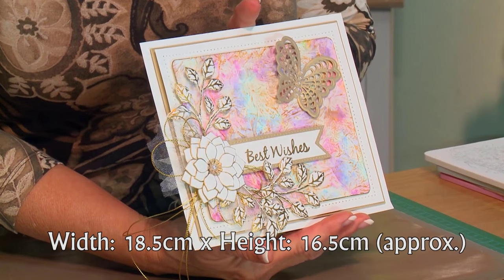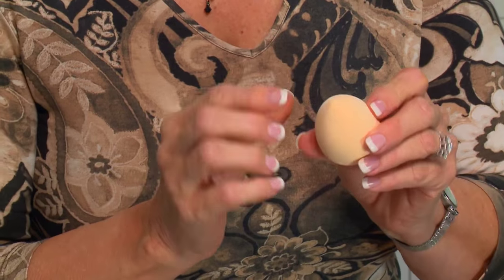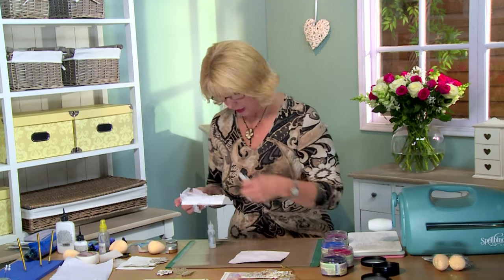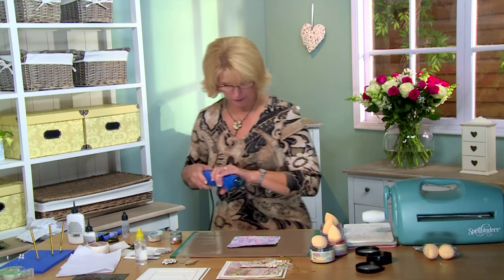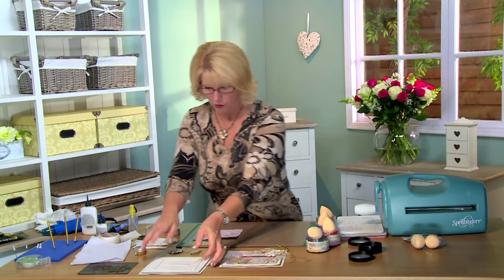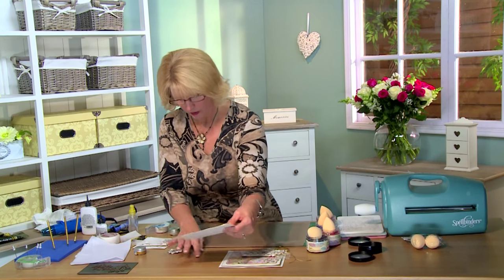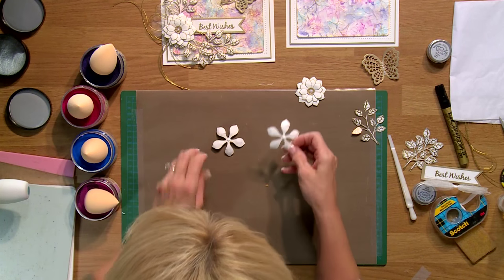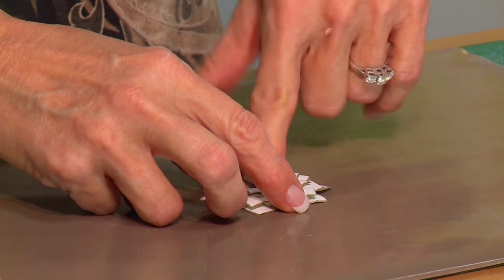Crafting My Style With Sue Wilson - Tissue Paper Technique For Creative Expressions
You are going to love this fabulous design by Sue Wilson using the ‘Tissue Paper Technique’ featured on today’s video.  Introducing the new collection of Creative Expressions’ Craft Dies designed by Sue Wilson, the Orange Blossom Flower Complete Petal and Leaves are featured along with an firm favourite the Magical Butterflies die set.

Orange Blossom Flower Complete Petal die set CED1445
Orange Blossom Leaves die set CED1447
Orange Blossom leaves matching stamps UMS662
Pierced Flags die set CED4304
Magical Butterflies die set CED1415
Coconut white card 40980
Vintage Gold card VINTGOLDCARD
White tulle CETULLEWHT
Cosmic Lacquer CSVARNISH
CC Chic viola CSPMCCVIOLA
CC Summer Sky CSCCSUMM
CC Rose Blush CSCCROSE
CC Soft Cerise CSCCCERISE
Smoothies CESMOOTH
Golden Light gilding wax CSGWGOLD
Enchanted Gold gilding wax CSGWENC
Clear Perfect Medium pad PERPADCLR
Bright Gold detail embossing powder CSDEPBRG
3mmm white flatback pearls SAP3WHITE
5mm white flatback pearls SAP5WHITE
Delightful Sentiments clear stamp set b Cr. Exp. CEC703